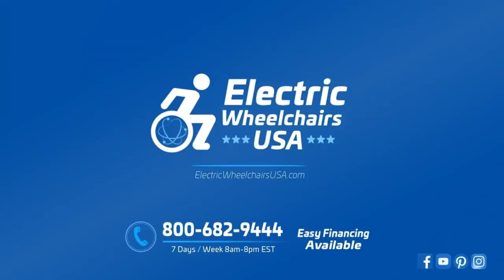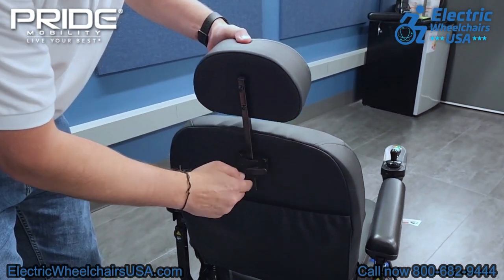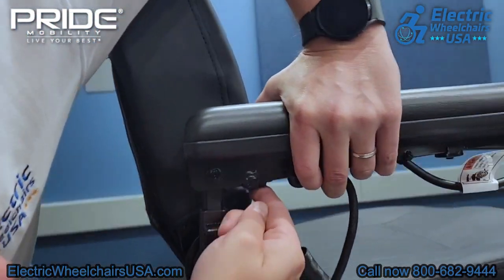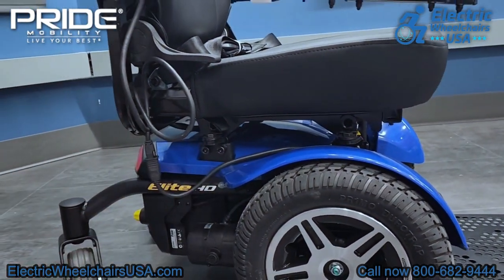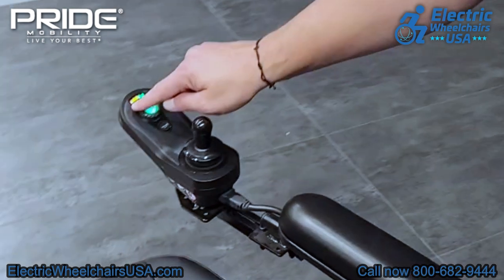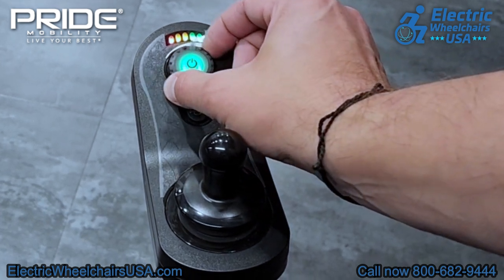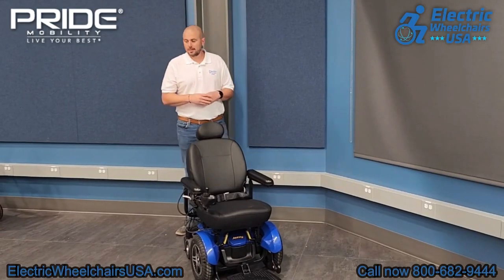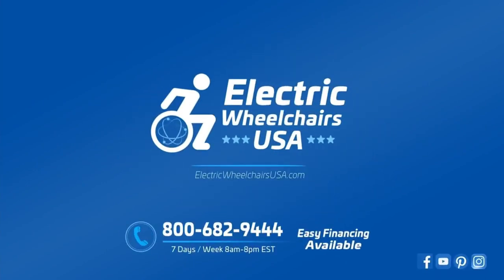Jazzy Elite HD Front Wheel Power Chair ELITE HD by Pride Mobility [2024]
Are you searching for heavy duty front wheel drive power chair that is capable of handling a high weight capacity?  Well, look no further than the Pride Jazzy Elite HD!  With its two-motor design and heavy duty construction, you can feel confident tackling the road ahead.

With the purchase of this power wheelchair, you will receive a free cup holder and arm bag.  It also comes with Pride Mobility's best in class warranty which includes 1 year of in home service.